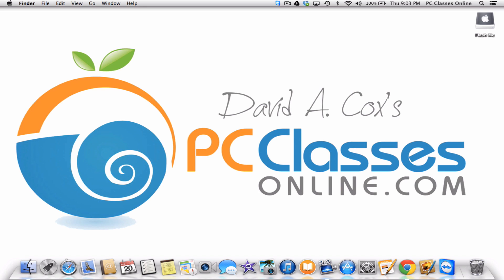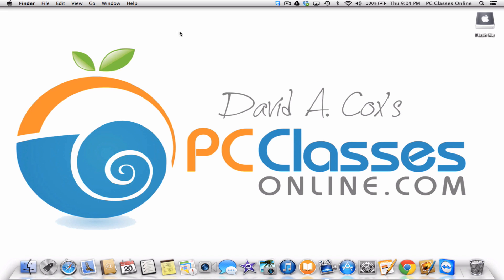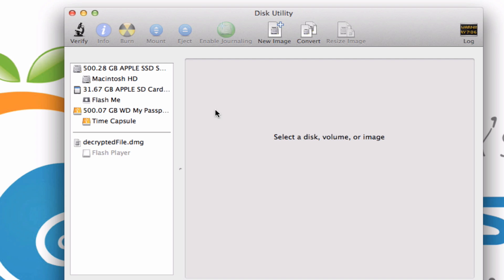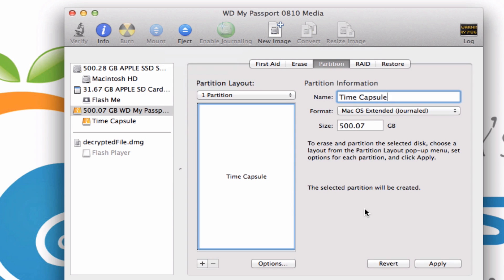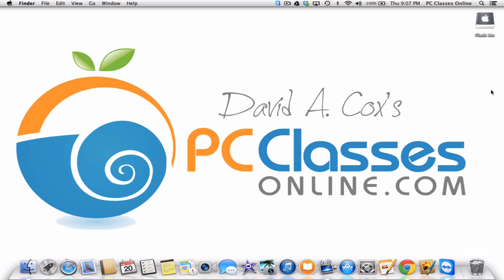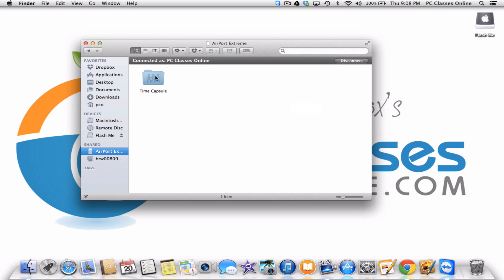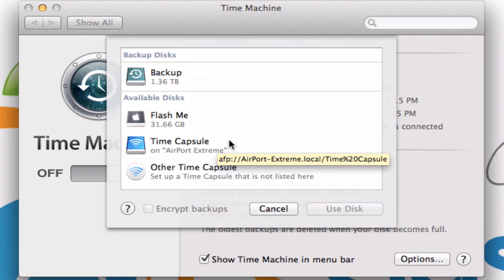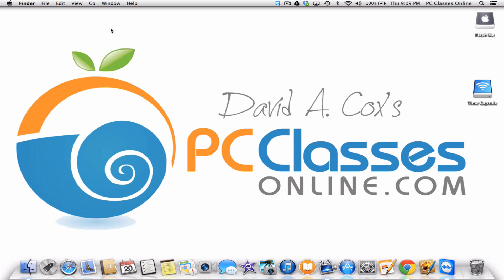Turn An Airport Extreme Into A Time Capsule [HOW TO]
Every Apple Employee will tell you that you can't turn an Airport Extreme into A Time Capsule. YES YOU CAN!!! In this simple tutorial, David shows you how easy it is to plug your own external hard drive into an Apple Airport Extreme and make it work as a wireless backup (Time Capsule)